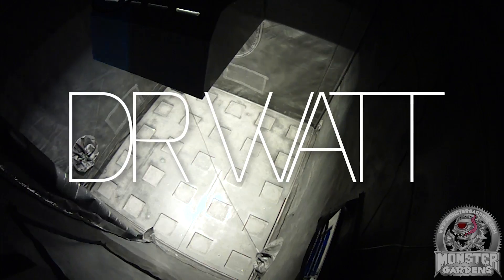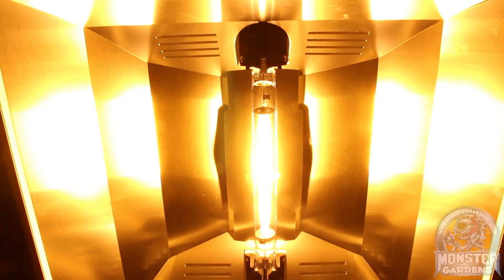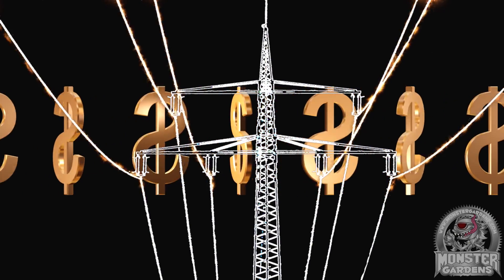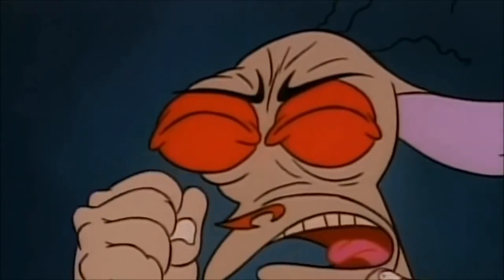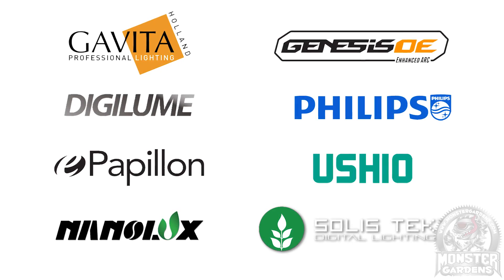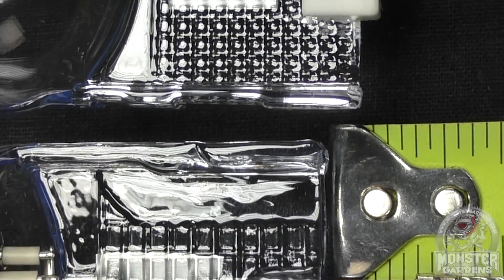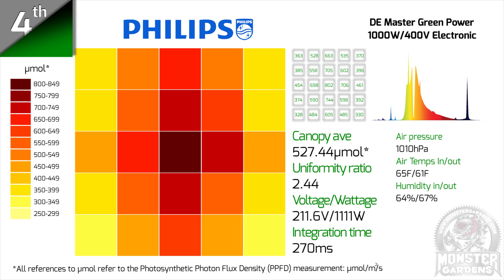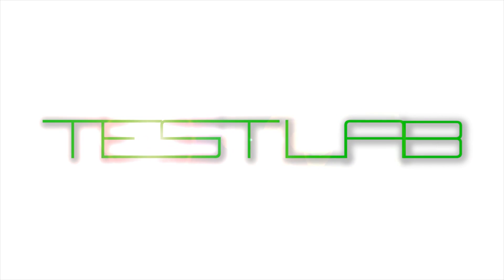TESTLAB Season 1 | TL#6 | DE Bulb HPS Megatest | Double Ended Lamp Comparisons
Gavita SL2 1000e (Newer Model)

Dr. Watt turns his spectrometer to DE-HPS Bulbs with this huge MEGATEST of Double-Ended High Pressure Sodium lamps.